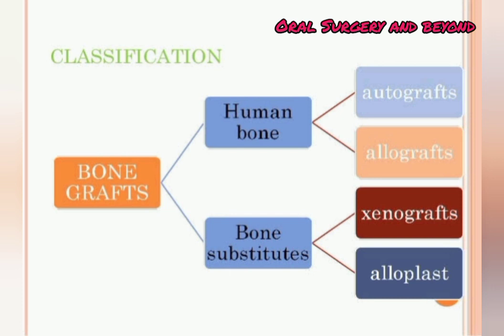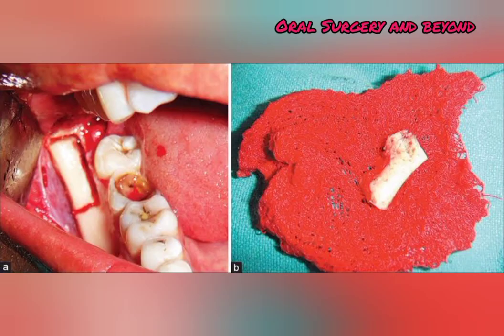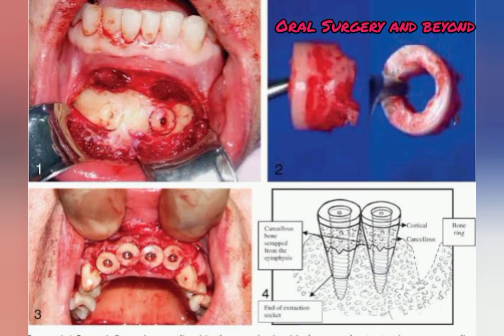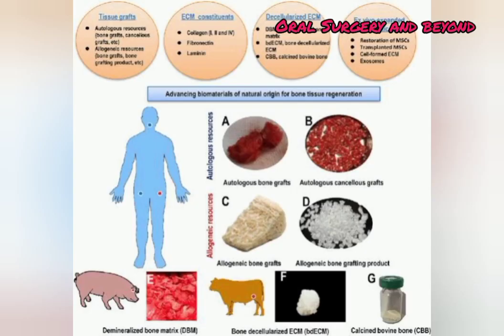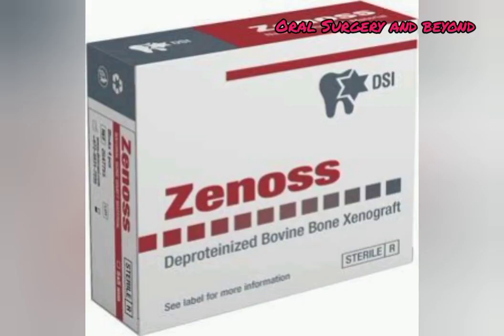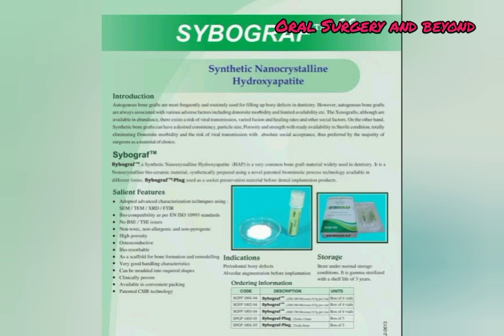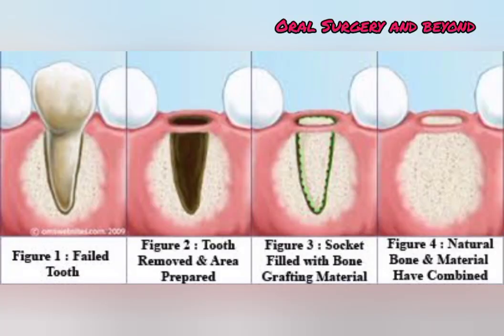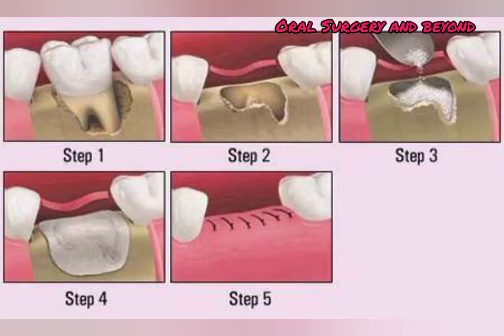Bone Graft Used In Dental Surgery by Dr Hemant Baonerkar/Free learning sessions on Surgery everyweek